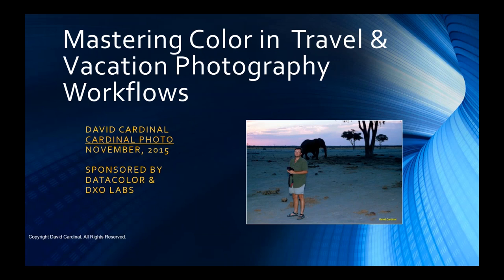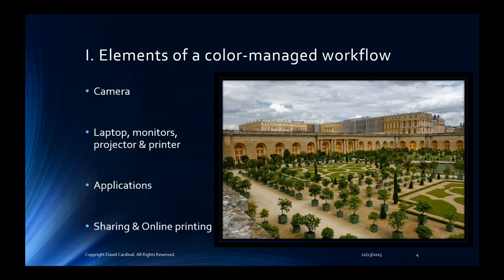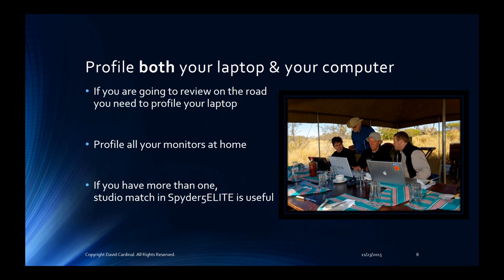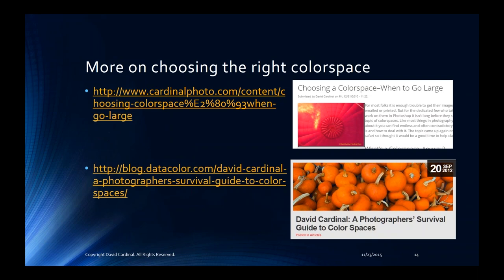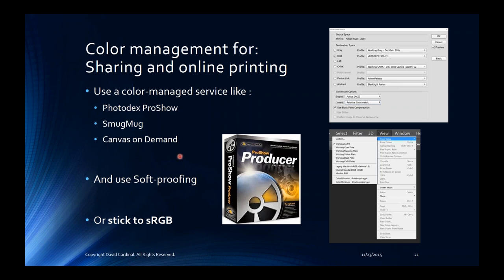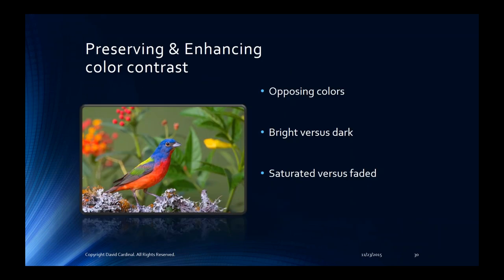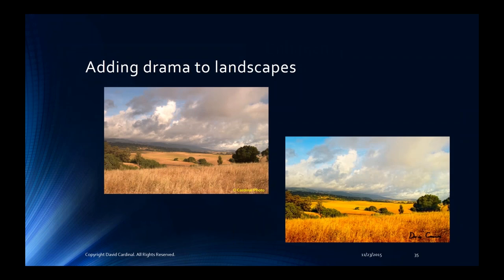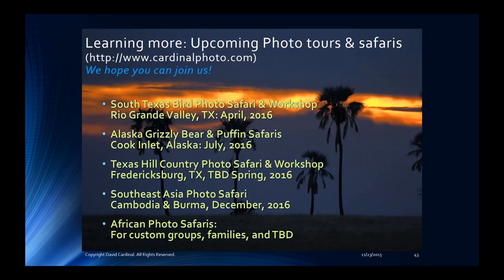Mastering Color within your Travel & Vacation Photography Workflow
Presented by David Cardinal. Creating memorable images from your travels doesn't just require creative vision and technical skill at the moment of capture, it relies on knowing how to use and manage color in your post-processing workflow to bring the most out of your photos. During this free webinar, we'll walk you through creating a color-managed workflow that is suited to your needs, using Datacolor's state-of-the-art Spyder products as well as image editing software from DxO and Adobe.